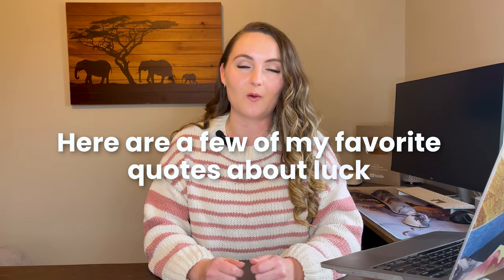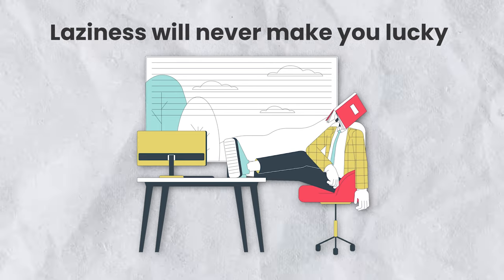My $6,000 Print On Demand Mistake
Learn from my mistakes and avoid losing $6,000 in profit like I accidentally did! In this story time I'll also show some of my earliest designs that sold and share some hard lessons I learned along the way!

Use code: CASSIY for $29.99 off after you sign up for a plan!